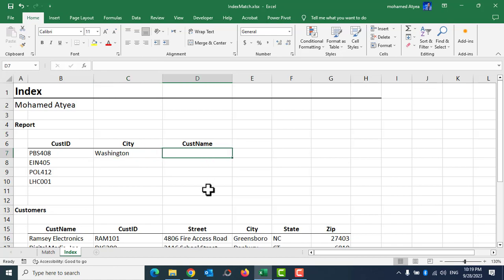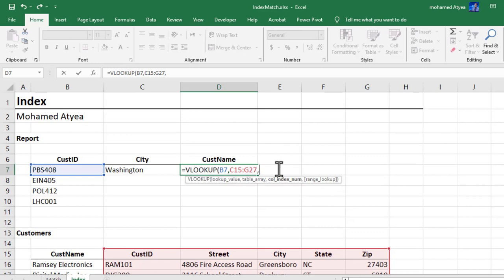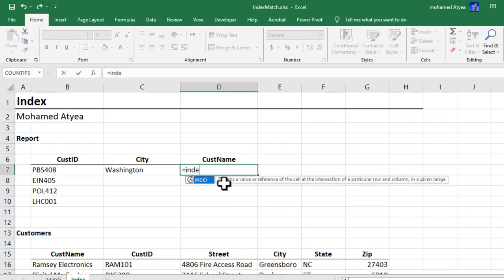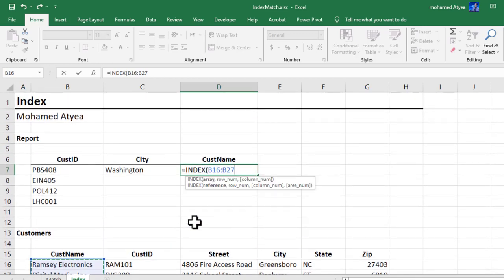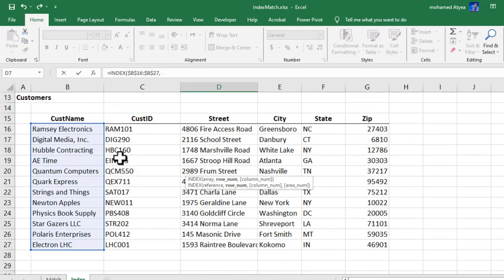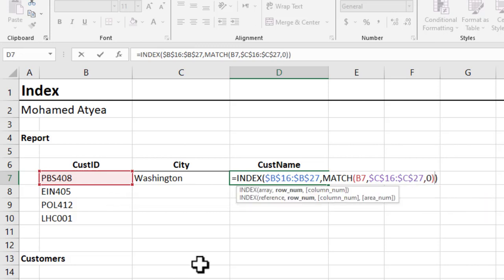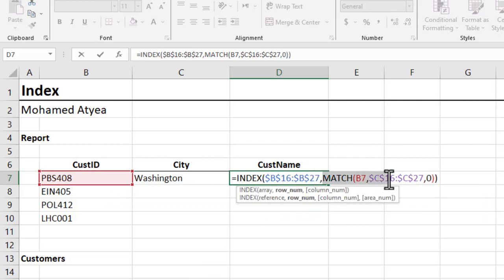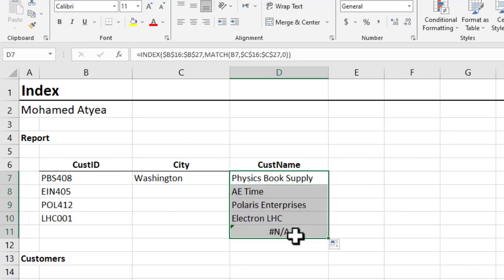Stop using VLOOKUP in Excel Switch to INDEX MATCH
Microsoft Excel VLOOKUP function will not get you the results that you need all of the times, because it's limitations.
with this short video you can rid VLOOKUP from your life. Switch to INDEX MATCH to end the tyranny of VLOOKUP forever.

In newer versions of Excel 2021 and 365, you may find that XLOOKUP is a better alternative than INDEX MATCH but older versions of Excel and Google Sheets do not offer XLOOKUP until now.